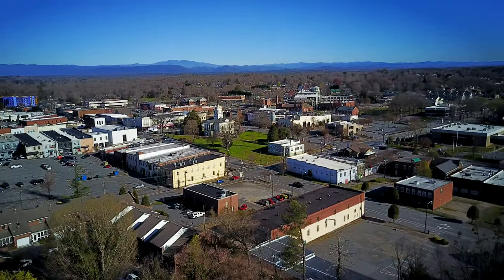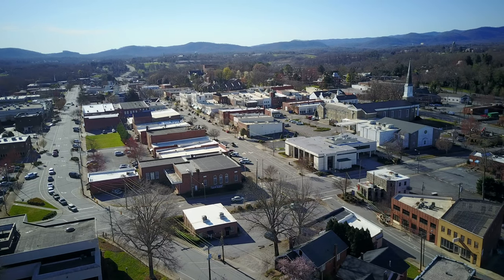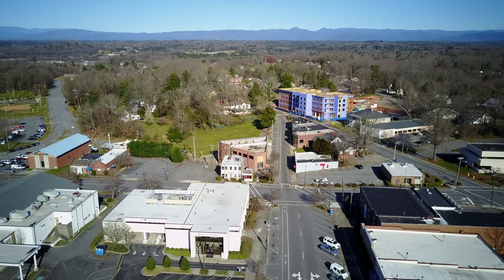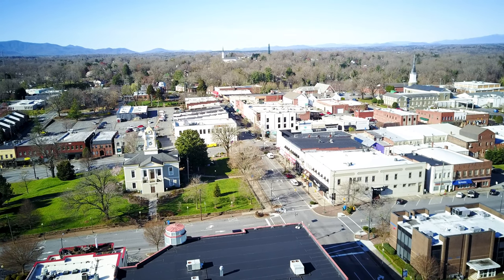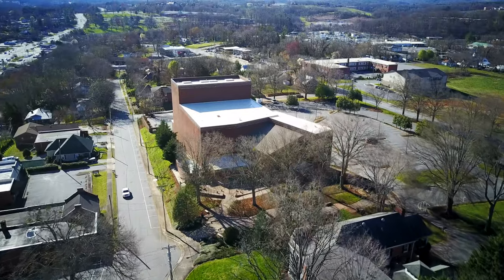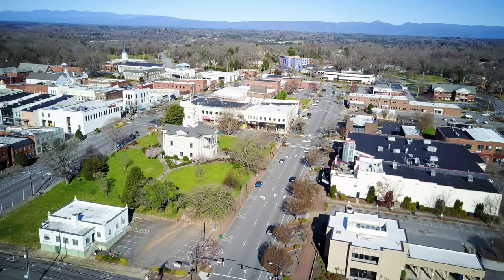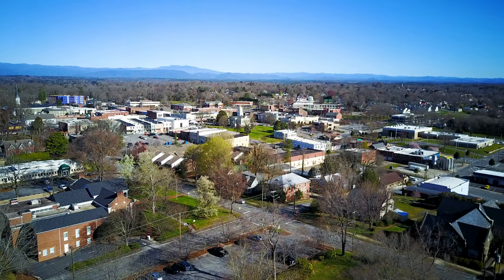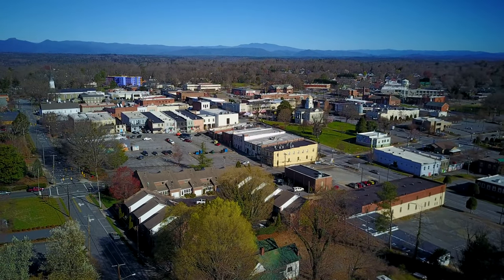Morganton From the Air Spring 2019 - Part 2 - Courthouse & North Downtown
This aerial video shows Morganton, NC downtown, mostly from McDowell Street and North. Included are: Old Courthouse, Marquee Cinemas, Morganton City Hall, Fairfield Inn, Union Street, Community Foundation, Community House, Morganton Federal, Burke County Courthouse, Catawba Brewing, Fonta Flora Brewing, First United Methodist Church, Grace Episcopal Church, Burke Arts Council and much more.